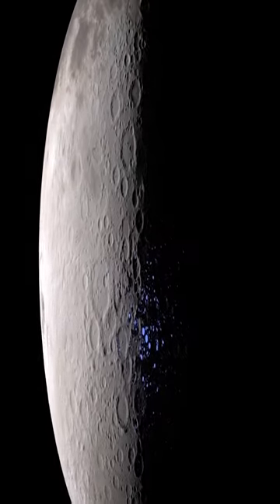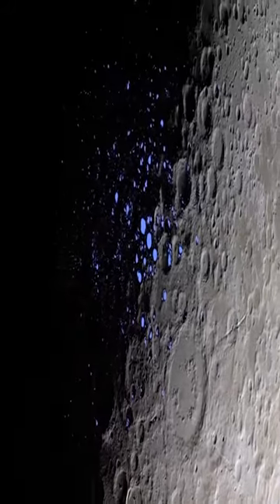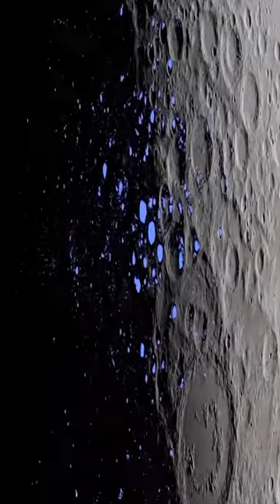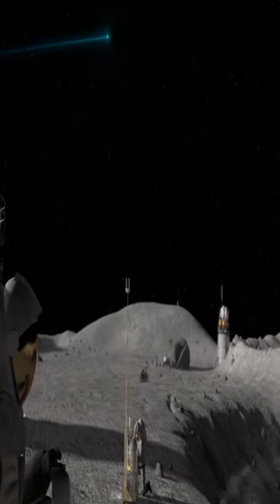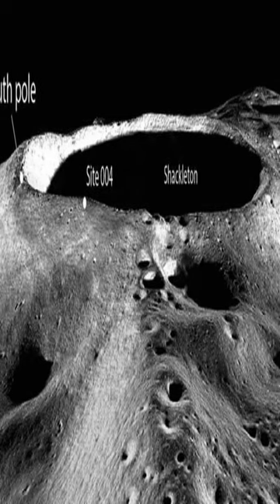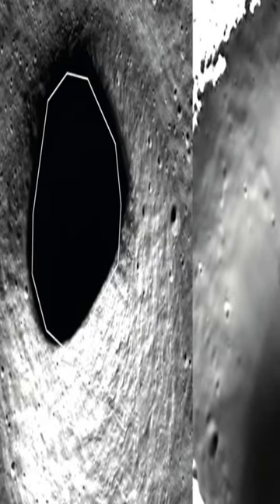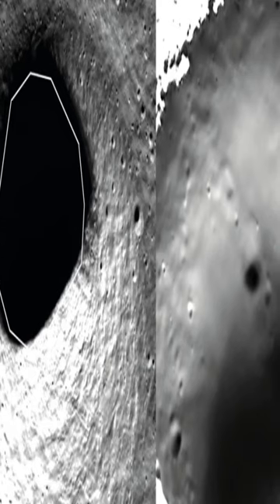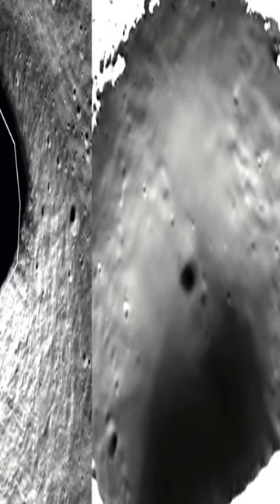Shadowed regions Of The moon illuminated By Artificial Intelligence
An international team of researchers has investigated the permanently shadowed regions of the moon with the help of artificial intelligence. Future lunar missions will be able to find suitable locations thanks to the knowledge they have gained about the region's surface characteristics.
The sun hovers near the horizon in the south polar region because of the moon's axial tilt, which keeps the sunken floors of impact craters perpetually in shadow. This is what makes this region so fascinating.
The team has now used artificial intelligence to make such effective use of this data that these previously hidden areas are now visible. Though its presence has been demonstrated by other instruments, the team's analysis of their images revealed that no water ice is visible in these shadowed regions of the moon.
Since the shadowed areas show no signs of having pure surface ice, any ice present there must be mixed with lunar soil or exist below the surface.

The risks that Artemis astronauts and robotic explorers are exposed to will be significantly reduced thanks to these new research findings, which will enable precise planning of routes into and through permanently shadowed regions.